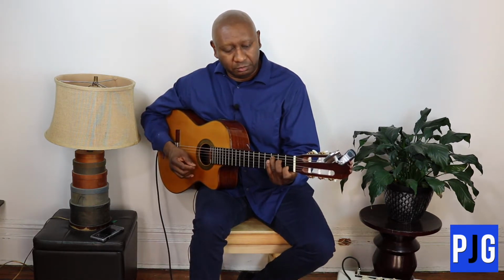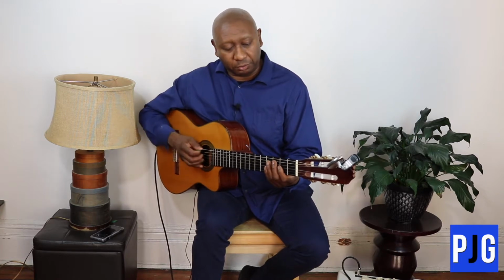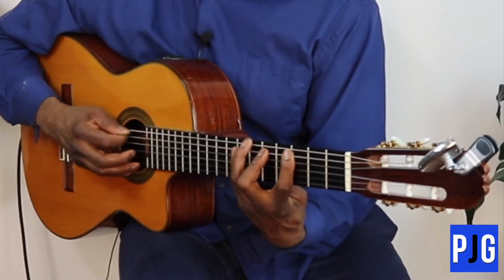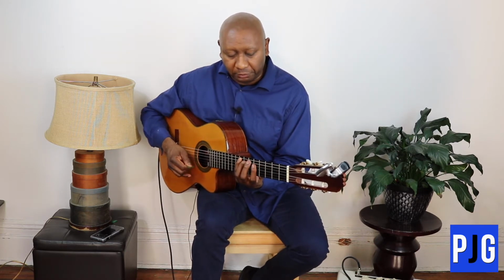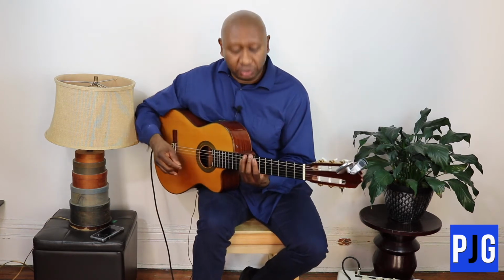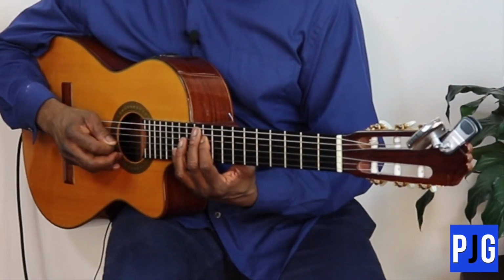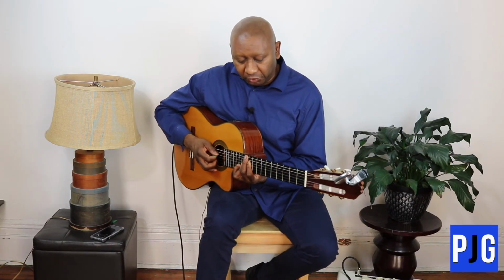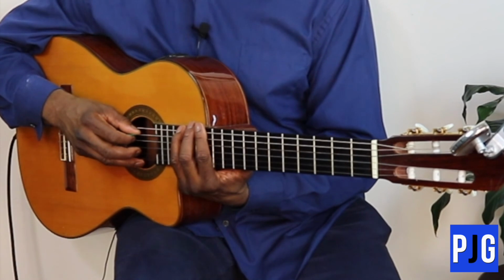C Major Scale in 8 Fingerings with Ron Jackson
PracticeJazzGuitar.com's Ron Jackson shows you how to play the C Major Scale on the guitar in various positions on the fretboard.